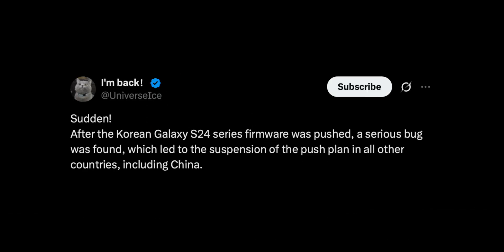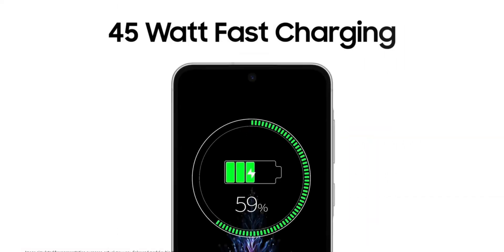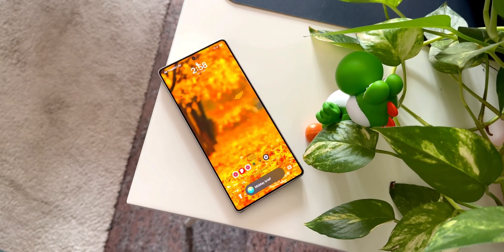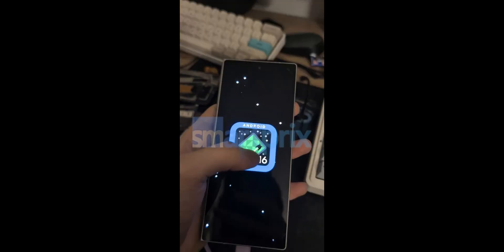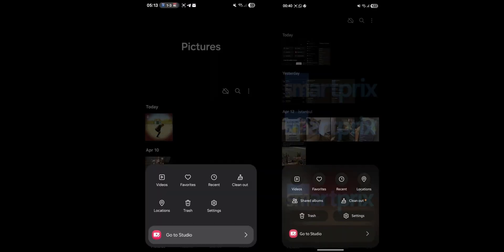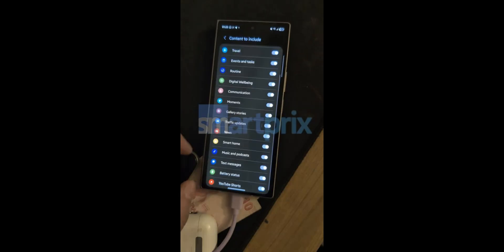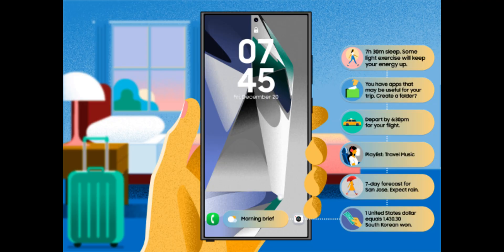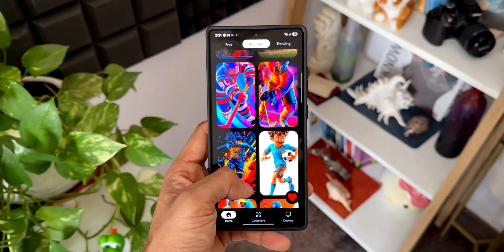Good News For One UI 7 - One UI 8 Changes Leaked !